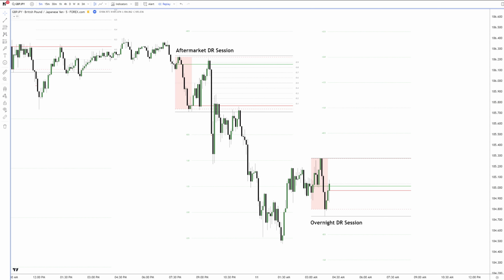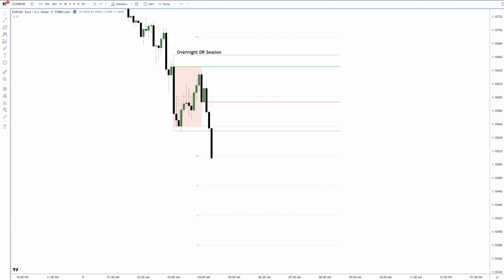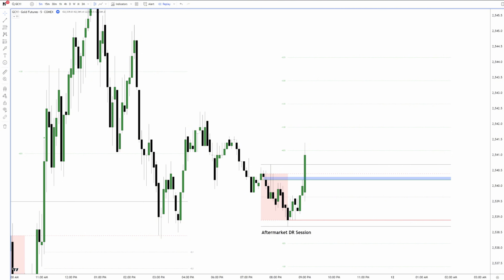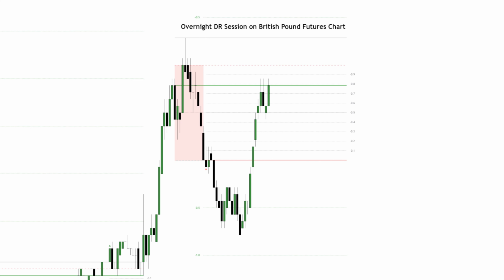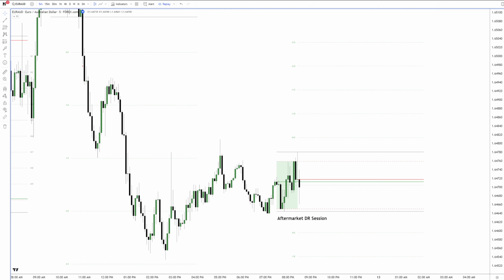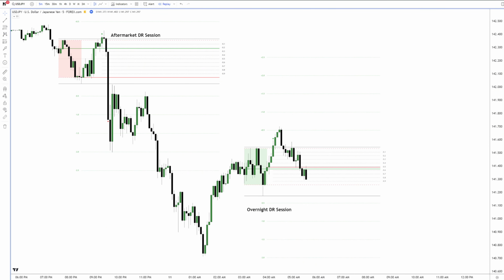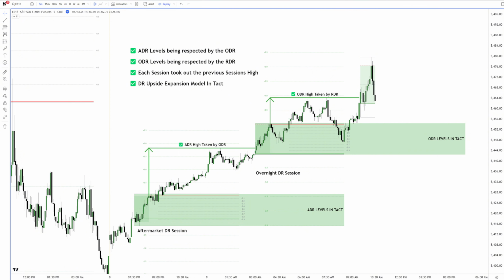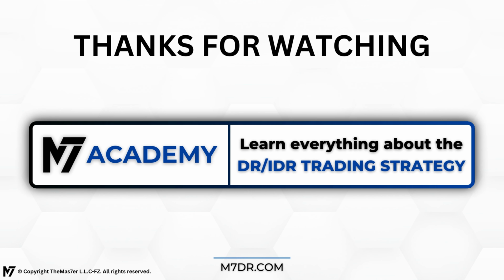Find The Right Targets After Your Entry - DR Trading Strategy | Themas7er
If you're struggling to find targets after your entry in trading with the DR Trading Strategy, this video is for you! Learn how to set and achieve your trading targets with the new episode of the top 7 trades from last week!

🔵 Explore our cutting-edge TICK Grid Script for refined market analysis:
TICK Grid Script: